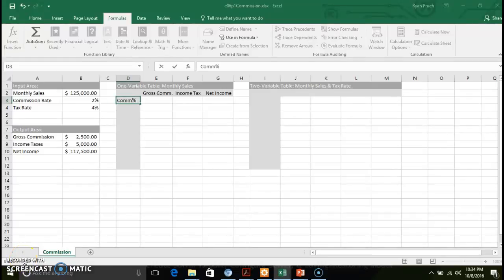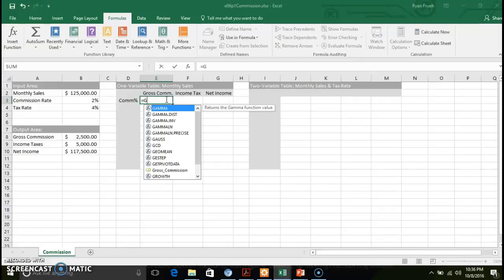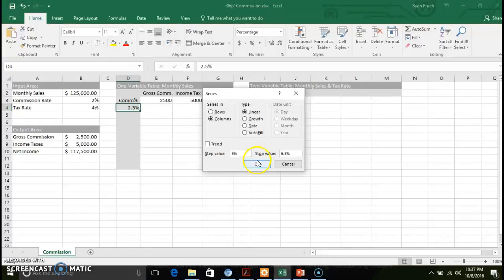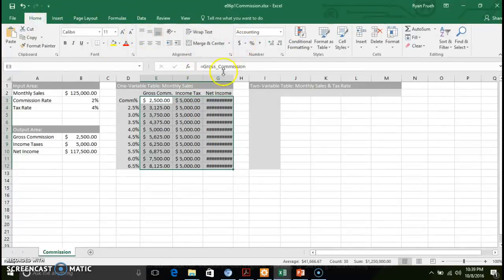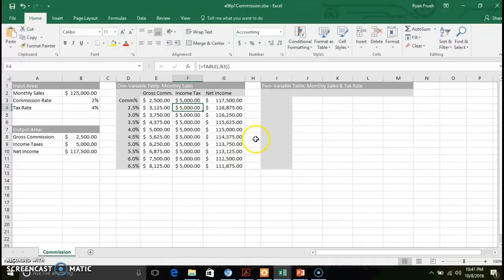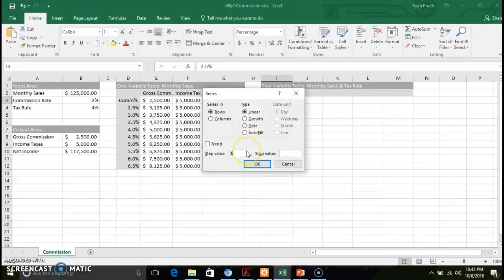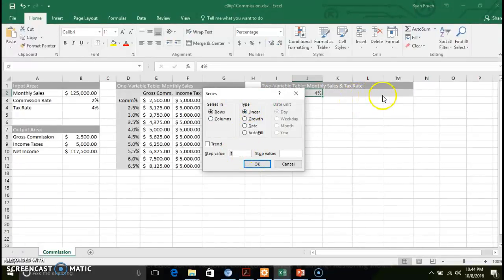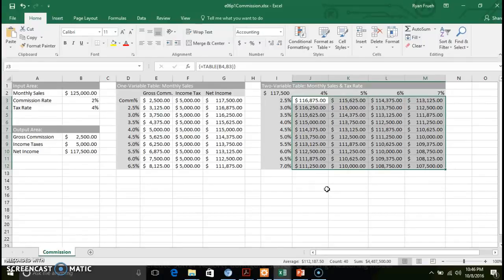Chapter 6 - What-If Analysis - One and Two Variable Tables